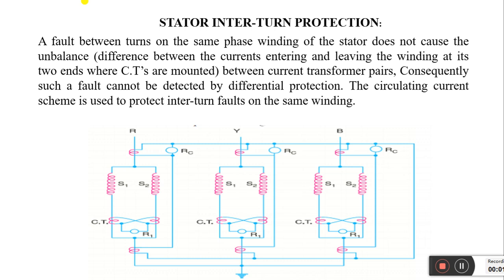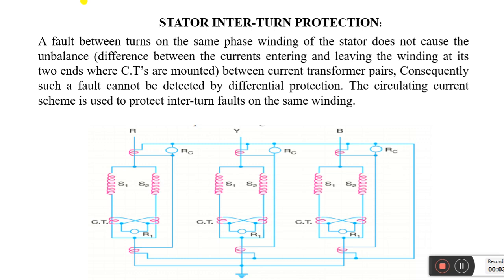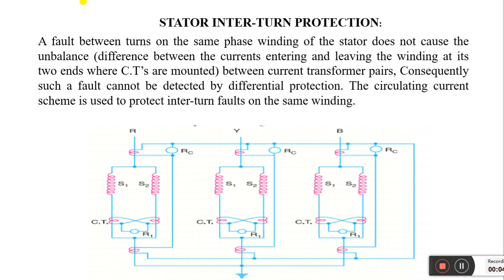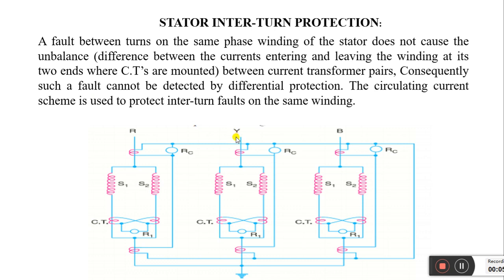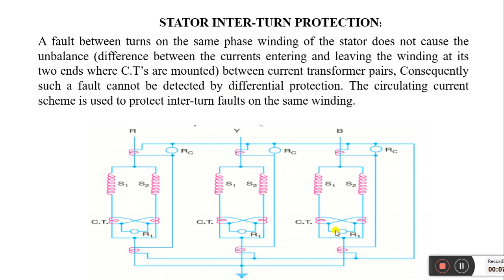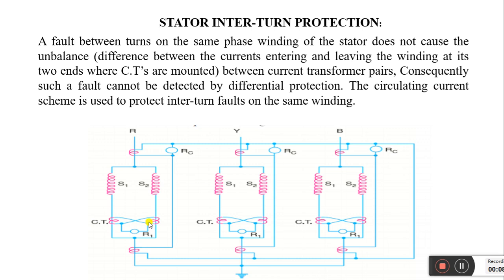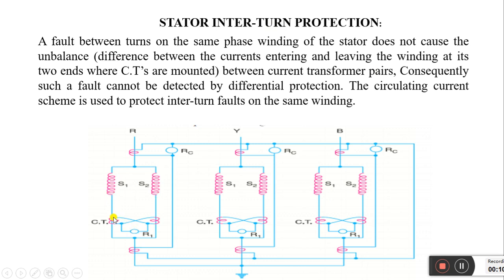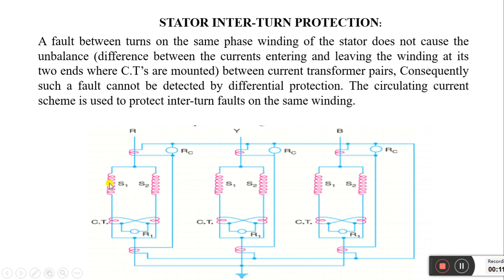STATOR INTER-TURN PROTECTION